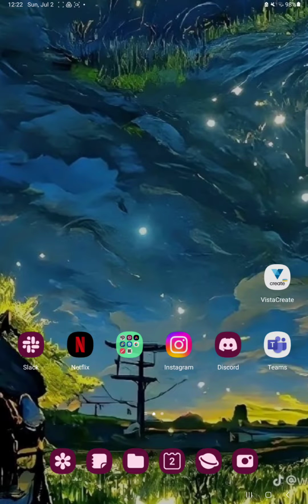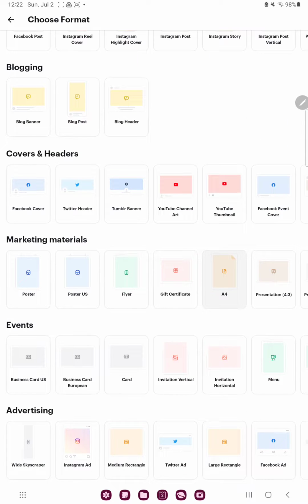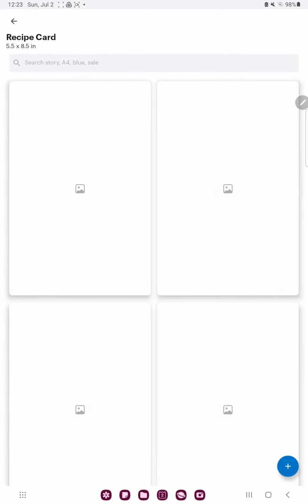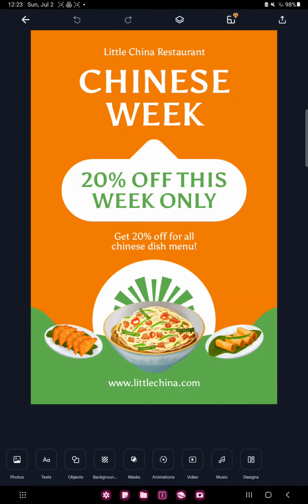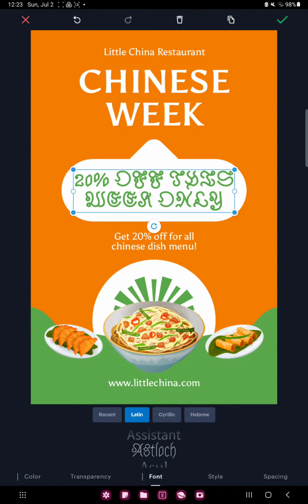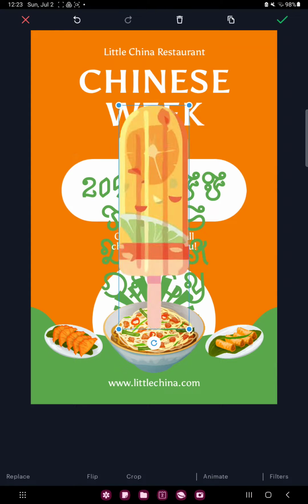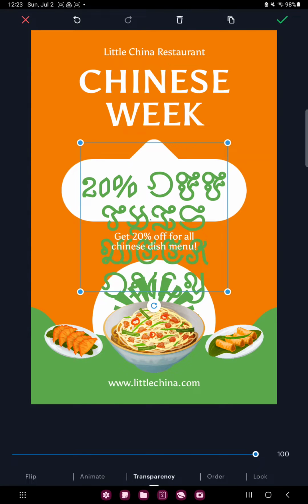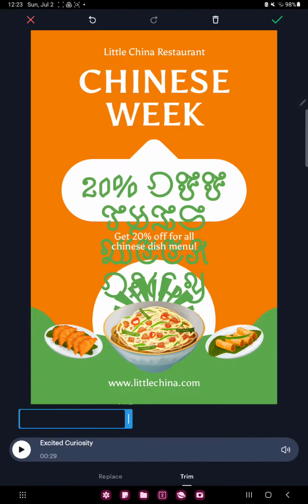How to design a recipe card on VistaCreate?